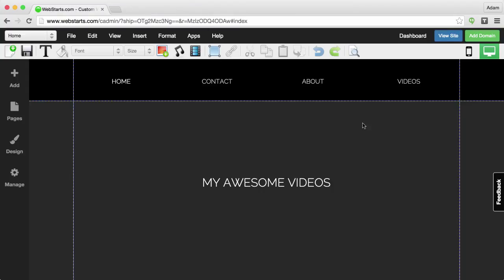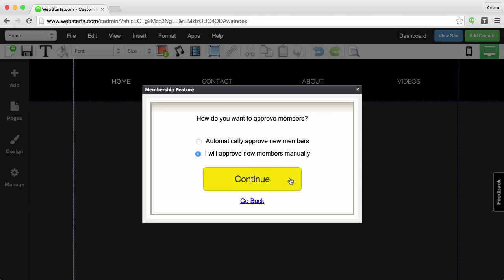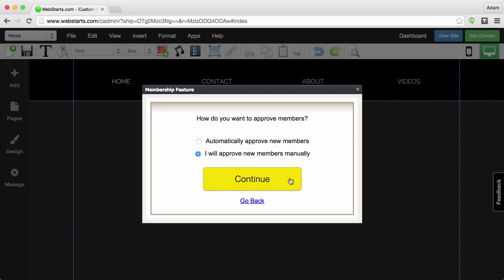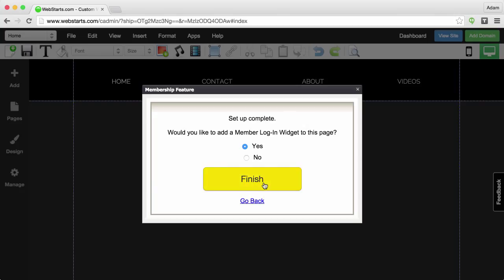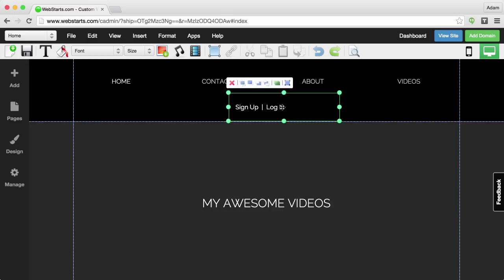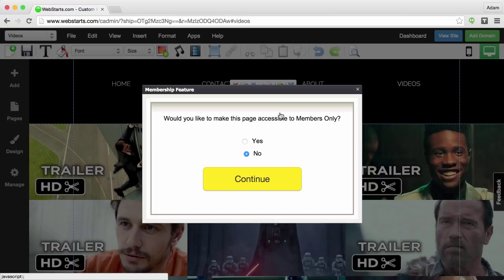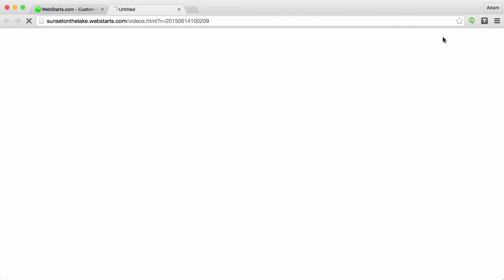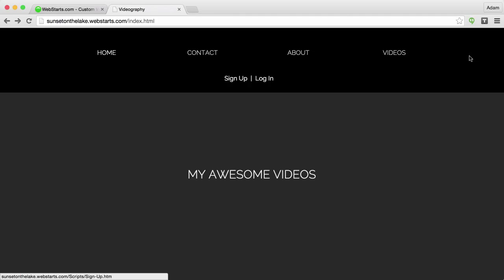How To Create Member's Only Pages On Your Website